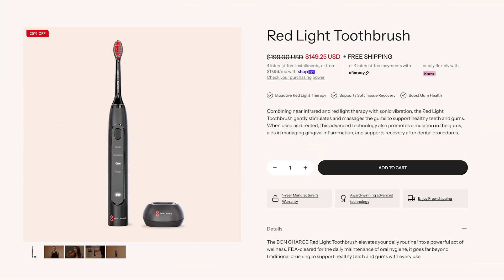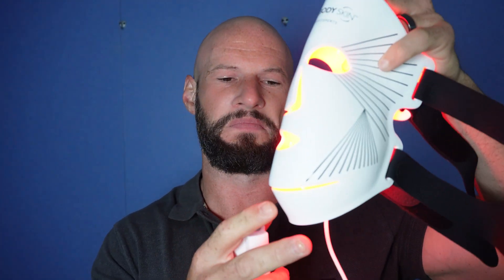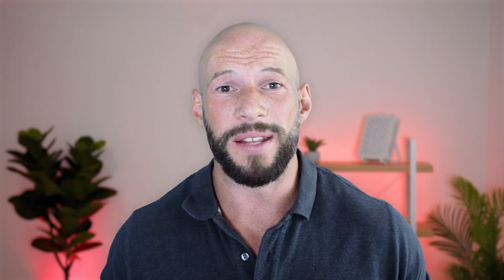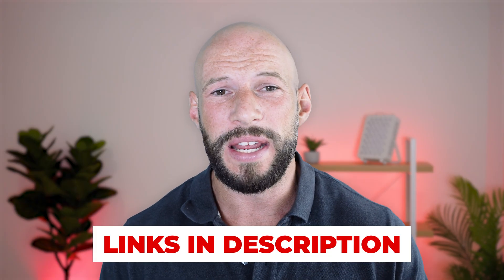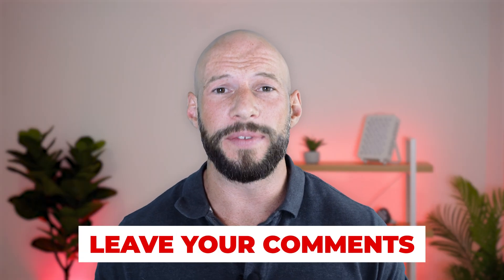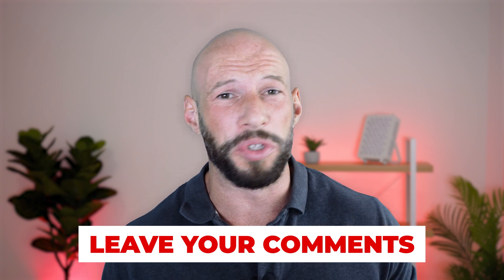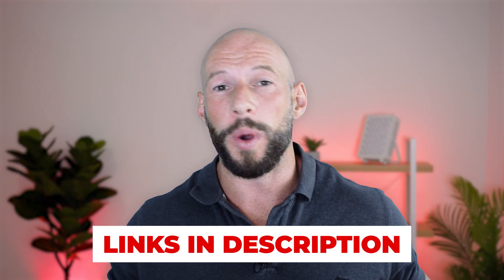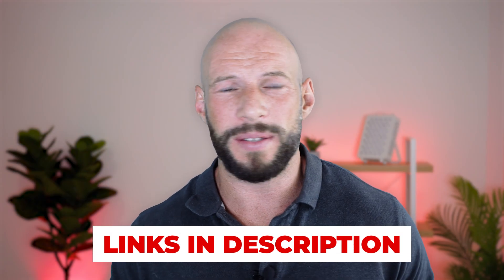Red Light Therapy Is Getting Weird… + Black Friday Deals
Staying up to date with red light therapy can feel overwhelming — new devices, new studies, new claims, and a flood of Black Friday deals.

In this month’s Red Light Therapy News November 2025, I break down exactly what matters: the most interesting product launches, the science worth paying attention to, and the deals worth grabbing (and avoiding).

If you want a clean, trusted roundup without hype or confusion, this video will help you stay informed and make smart decisions.

USEFUL RESOURCES & GUIDES 👈

👉 Black Friday & Cyber Monday Red Light Therapy Deals (updated live) - FIND ALL THE DISCOUNTS ON THIS PAGE:

NEW DEVICES MENTIONED IN THIS MONTH'S ROUNDUP 🔥

🔥 CurrentBody LED Masks, MultiLight Mask and Blue Light Acne Mask Series 2

KEY RESEARCH COVERED 📌

📌 Vielight | New fMRI/EEG Data | Photobiomodulation, Meditation & Consciousness | Dr. Lew Lim

COMMUNITY INSIGHTS & Q&A ⭐

We collected 270+ user challenges from inside the Facebook community.
Share your biggest RLT question in the comments — it shapes future videos.

💸 BLACK FRIDAY & CYBER MONDAY DEALS

🔥 Block Blue Light – strong panel-category deals
🔥 NanoLeaf – standout discounts

The goal of the Red Light Therapy News November 2025 is to save you time, avoid poor-value choices, and highlight only the deals that are genuinely worth considering.

TIMESTAMPS

00:00 – November Red Light Therapy Roundup
00:28 – New Devices
04:13 – New Science
06:01 – Monthly Q&A
07:49 – Black Friday Deals
10:29 – Updates